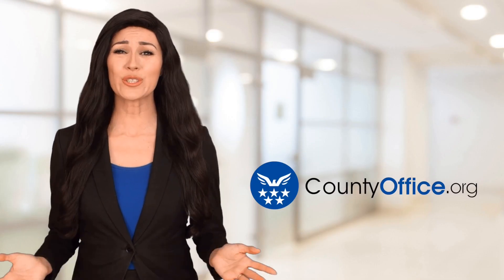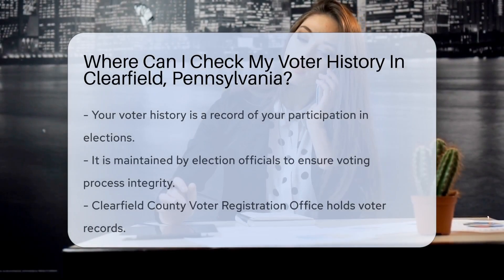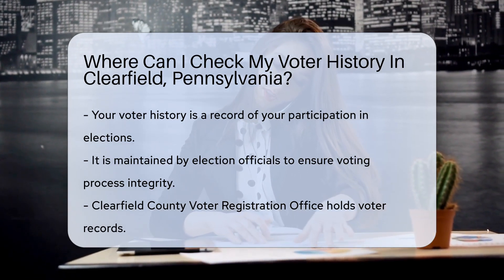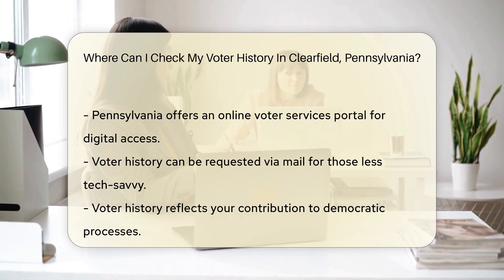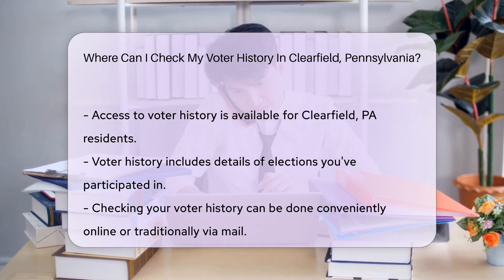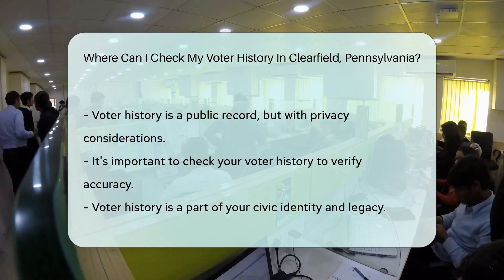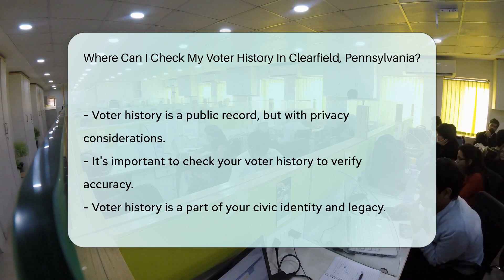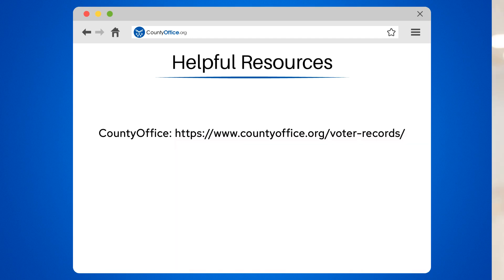Where Can I Check My Voter History In Clearfield, Pennsylvania? - CountyOffice.org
Where Can I Check My Voter History In Clearfield, Pennsylvania? Are you a resident of Clearfield, Pennsylvania, and curious about your contribution to democracy through your voting history? Discovering your voter history is not only fascinating, but it also highlights your engagement in the electoral process, a true testament to your civic duty. In this video, we guide you through the various methods you can use to access your voter history in Clearfield, PA. Whether you prefer the traditional approach or the convenience of online services, we've got you covered.

Learn about the role of the Clearfield County Voter Registration Office in maintaining these records and ensuring the integrity of our elections. Plus, we'll show you how to utilize Pennsylvania's online voter services portal for a quick and easy review of your voting past. And for those who are more comfortable with mail, we've got the information you need to request your voter history through a simple form.

Your voting history is more than just a record; it's a reflection of your voice in shaping the future. Join us in this video to find out how you can access this important information.